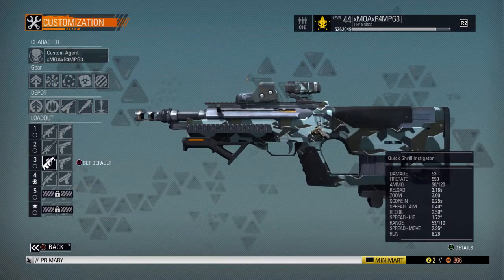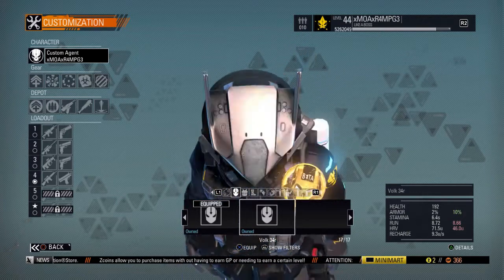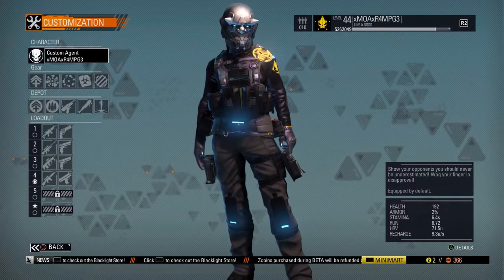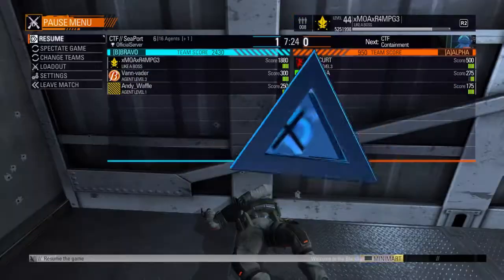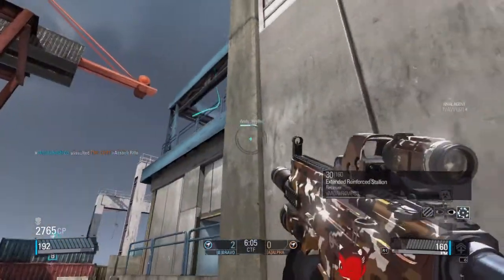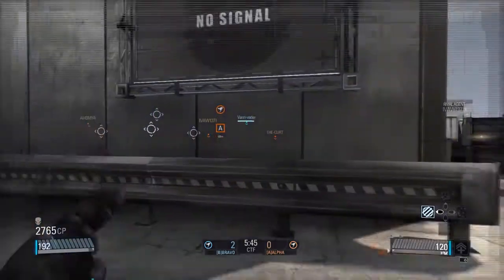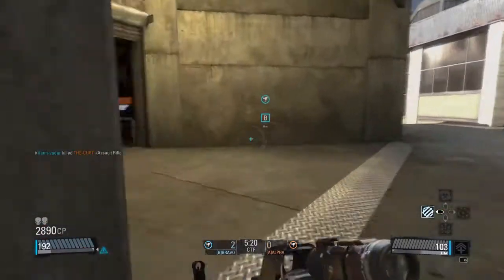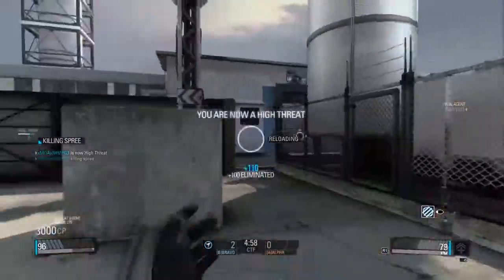Blacklight Retribution tutorial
tutorial in black light retribution and tips and tricks